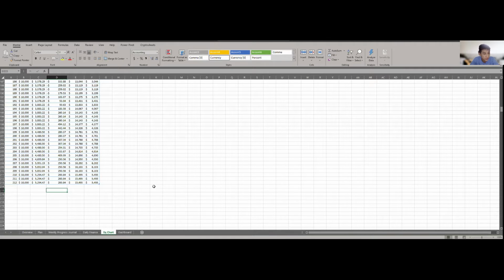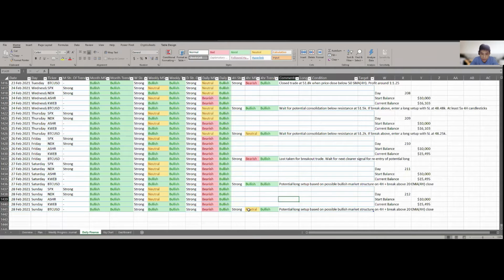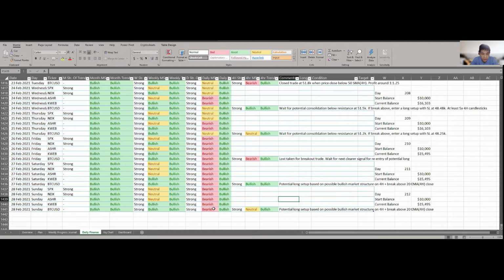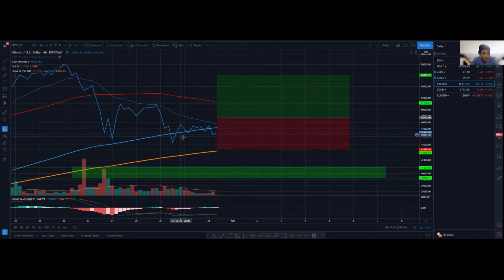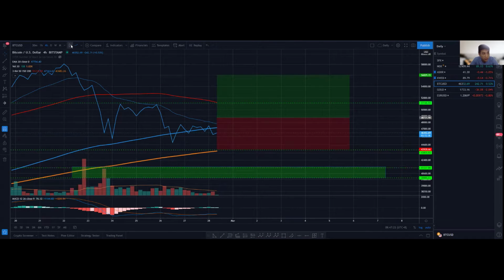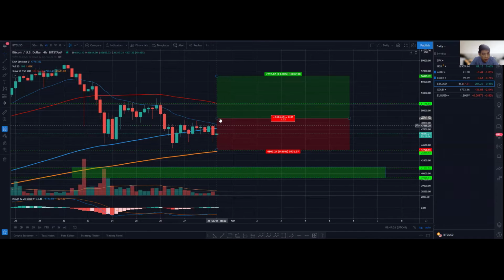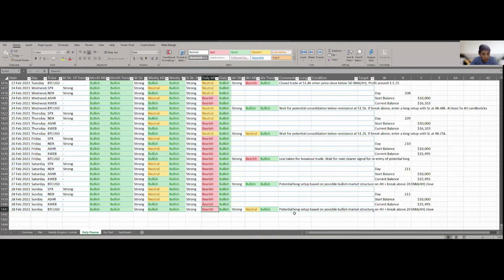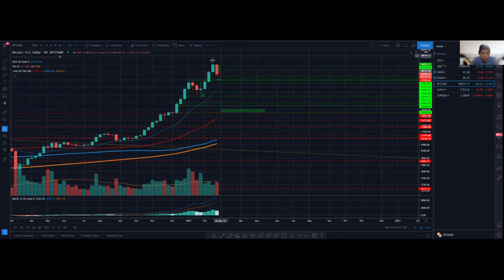1000 Days Challenge to Financial Freedom with $10,000! Day 212